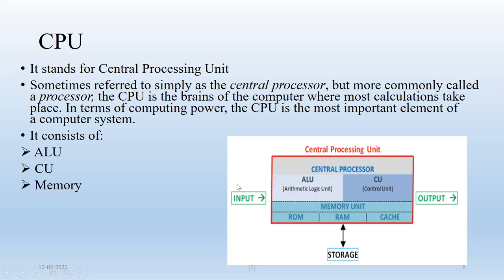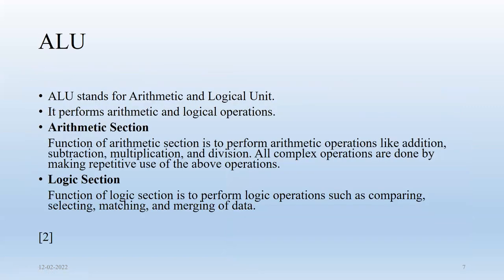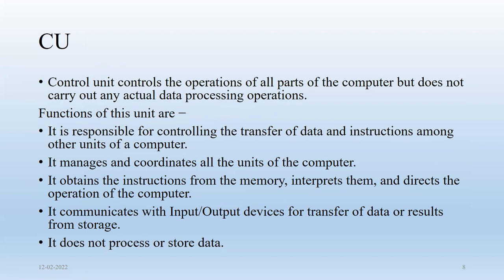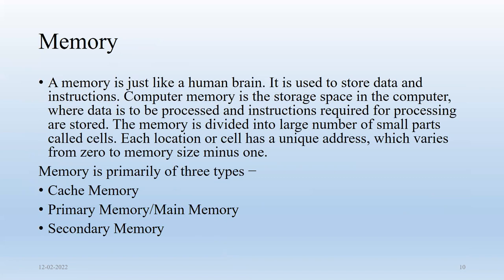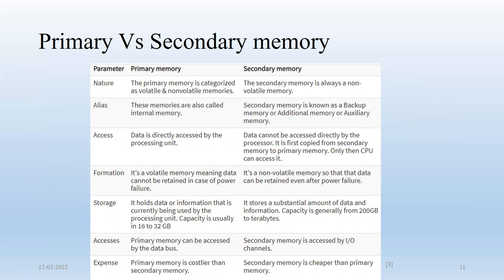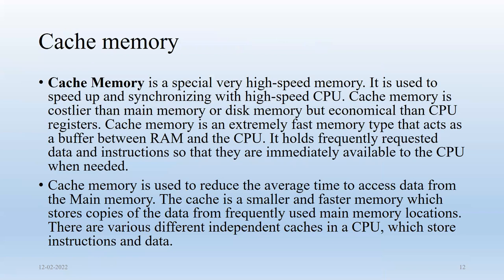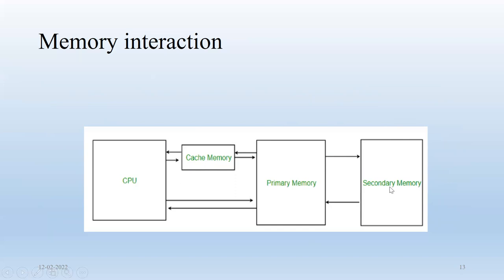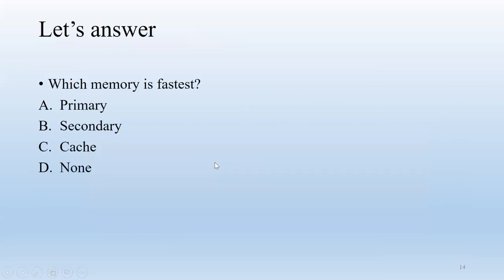Lecture 1.6 CPU Components, Memory Types, Primary Memory, Cache Memory and Secondary Memory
CPU Components, Memory Types,  Primary Memory, Cache Memory and Secondary Memory